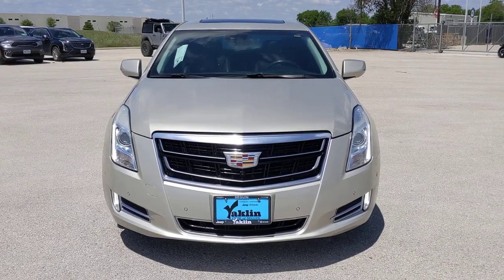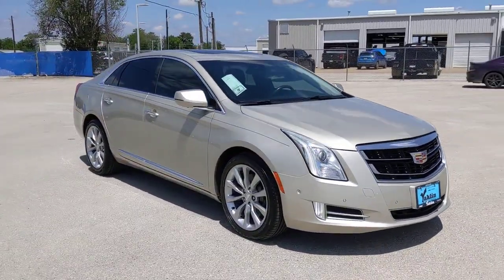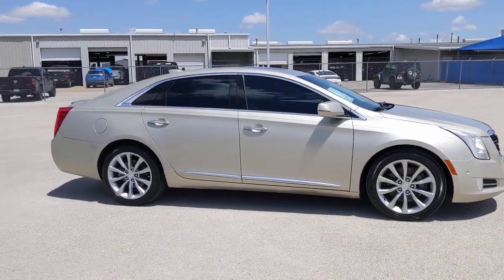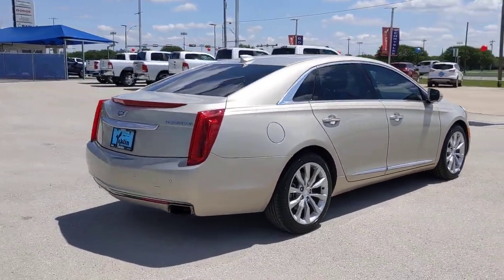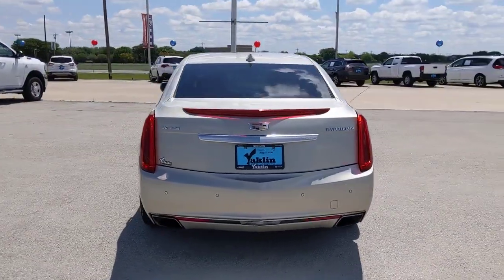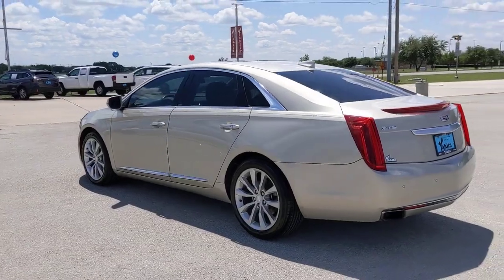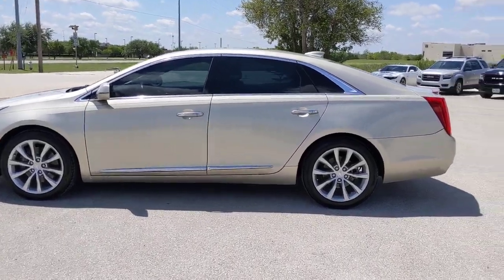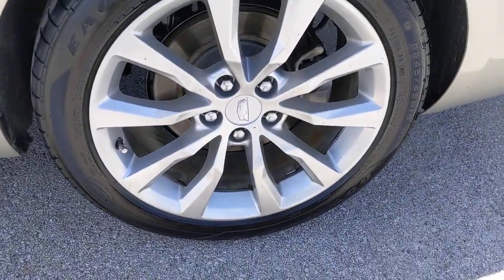2016 Cadillac XTS San Antonio, Austin, Victoria, San Marcos, Seguin, TX PH511607A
2016 Cadillac XTS Luxury Collection

1550 W. Kingsbury Street

Silver Coast Metallic 2016 Cadillac XTS Luxury FWD 6-Speed Automatic Electronic 3.6L V6 DGI DOHC VVTThis 2016 Cadillac XTS is available for immediate Test drive. Odometer is 7346 miles below market average! 18/28 City/Highway MPGWhat are you waiting on; CALL NOW!!Reviews:* Enough rear legroom to please a livery driver; absorbent ride on rough roads; impressive array of high-tech features; available all-wheel drive; turbocharged V6 brings serious speed; top safety scores. Source: Edmunds